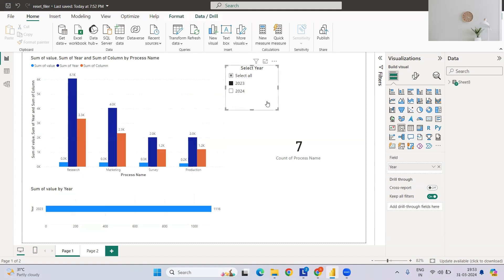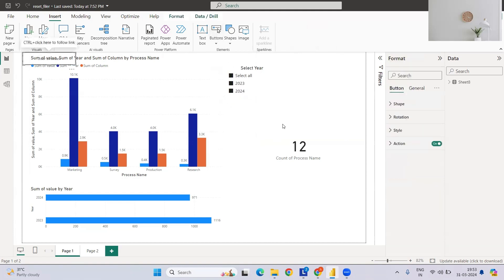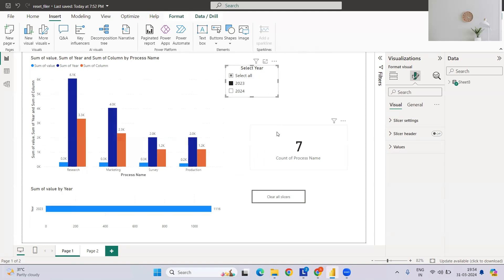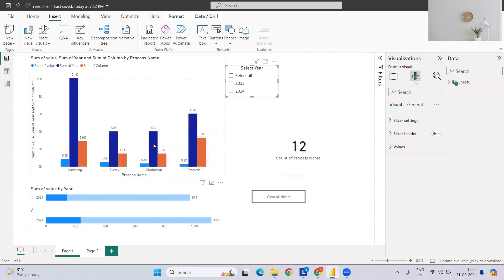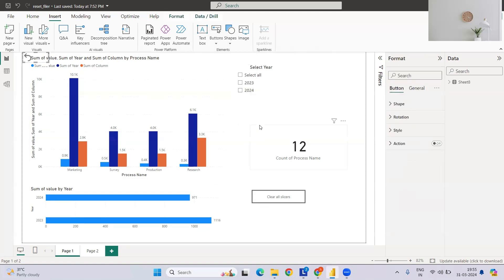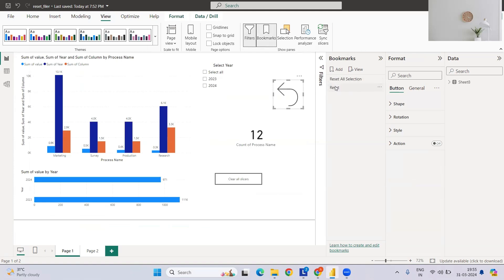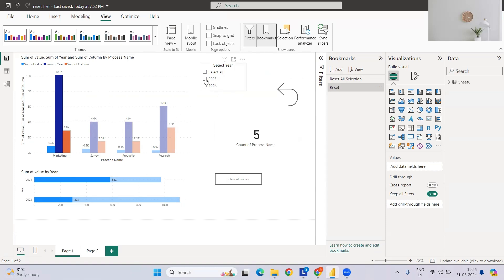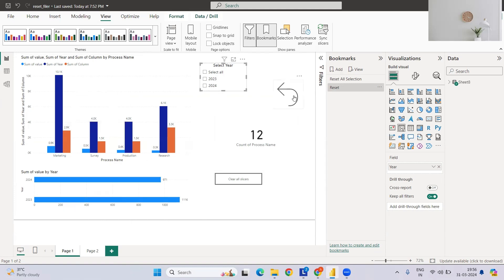Power BI: How to reset dashboard using reset bookmark | Clear All filters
In this video, will help to you create bookmark which can reset all the selection on dashboard even when filter is applied, and clear all filter functionality